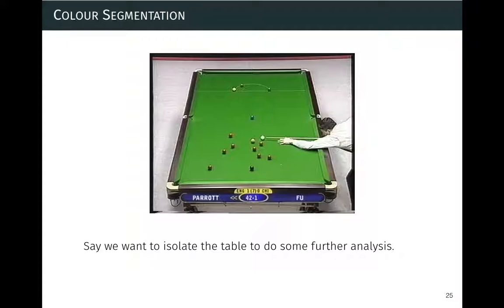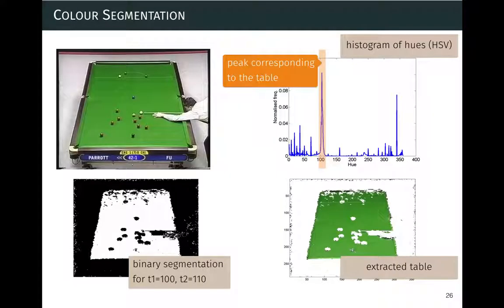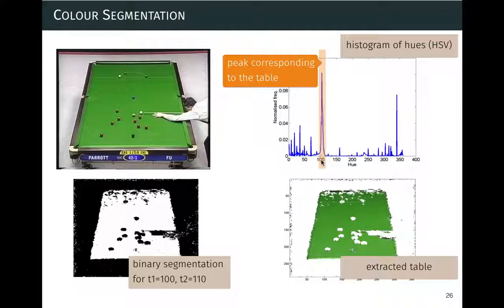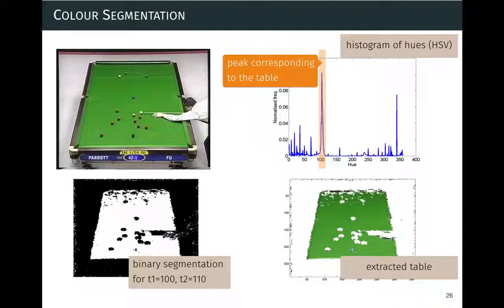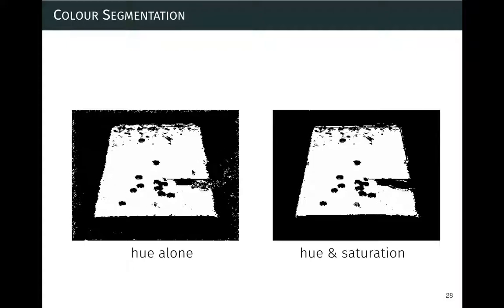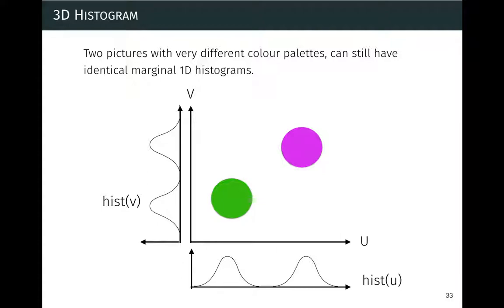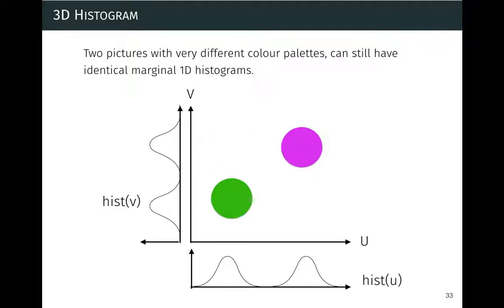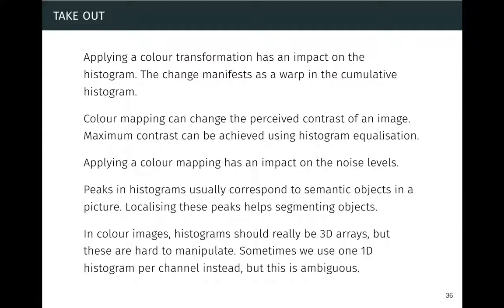[4C08] 02 - Colour Operations (pt2)